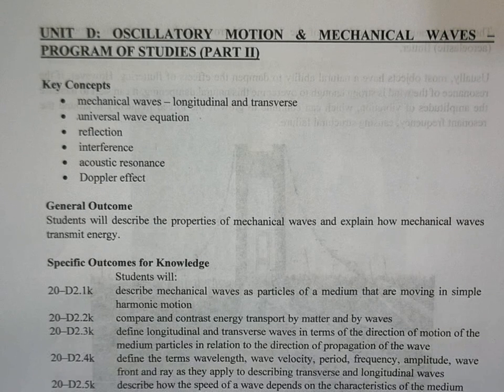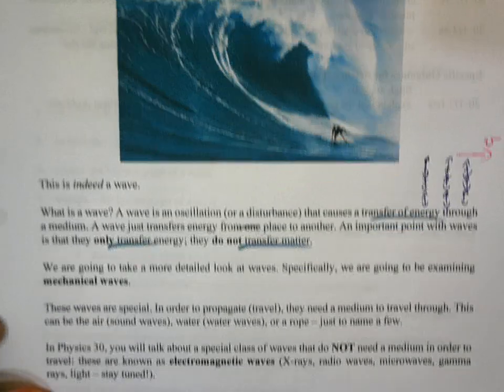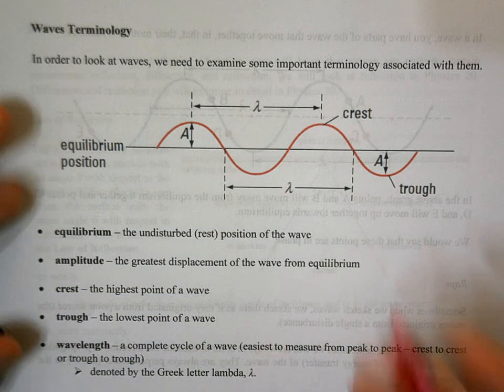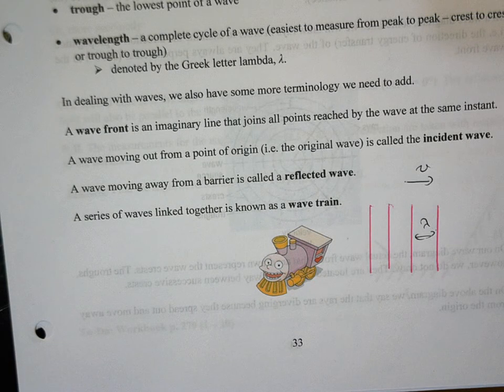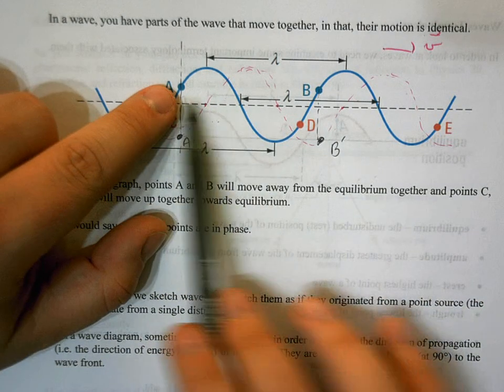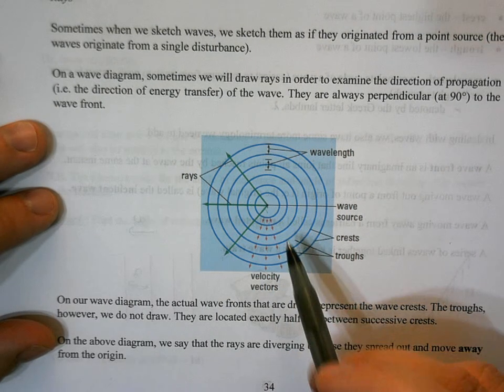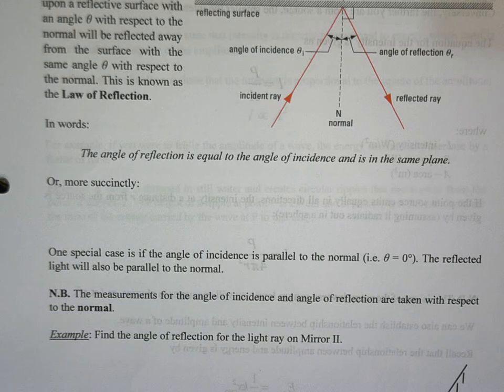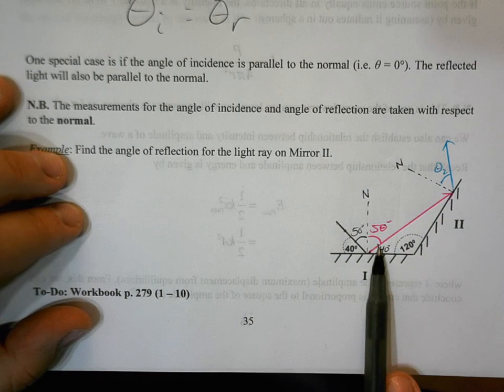P20 D2.1a - Introduction to Waves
In this video, we introduce the concept of mechanical (and electromagnetic) waves and go through some appropriate terminology with respect to waves, as well as discussing the law of reflection.